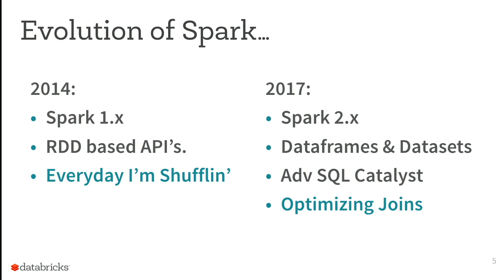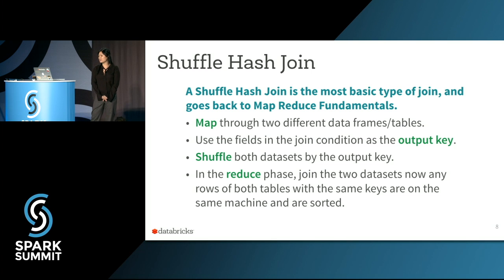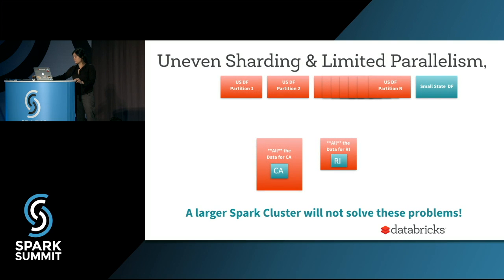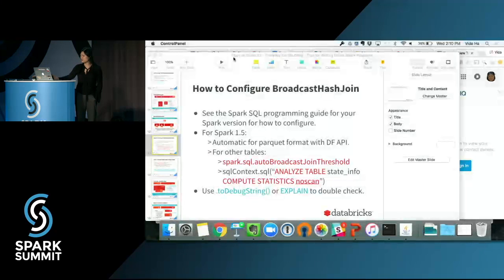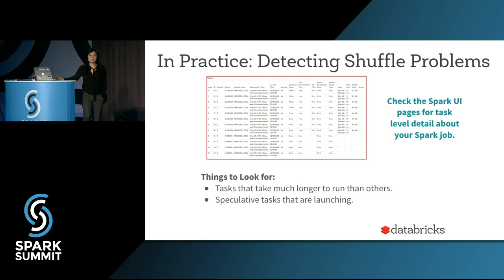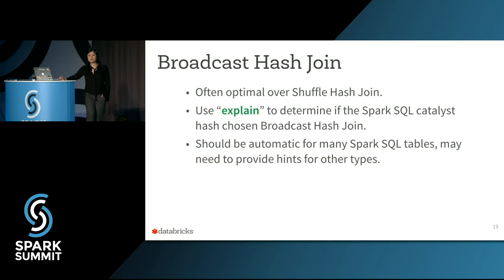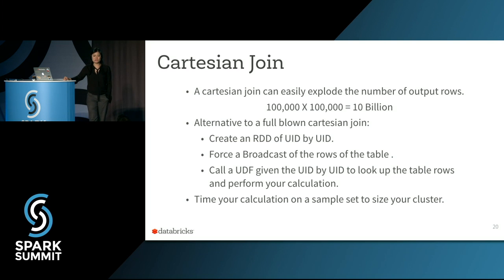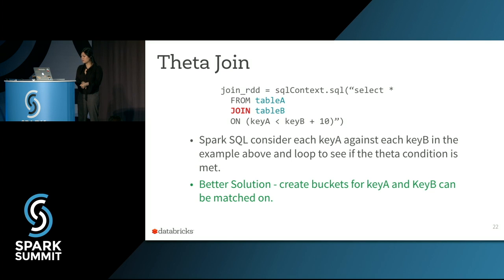Optimizing Apache Spark SQL Joins: Spark Summit East talk by Vida Ha